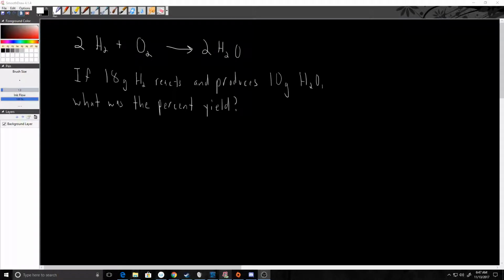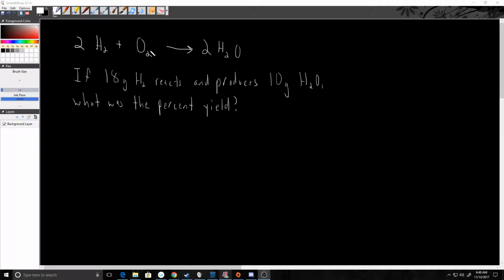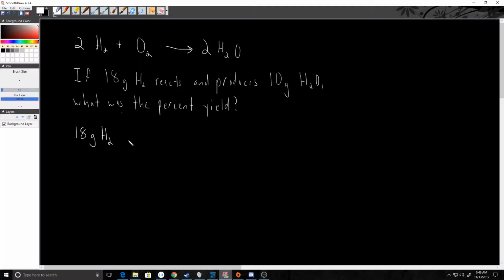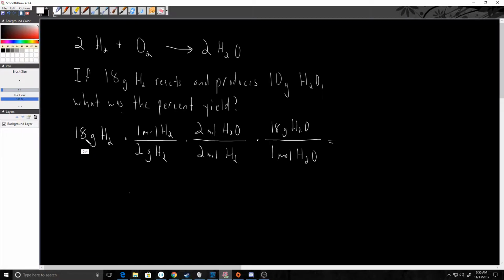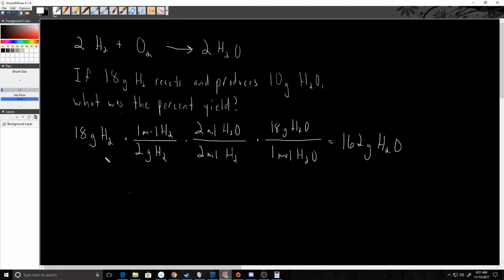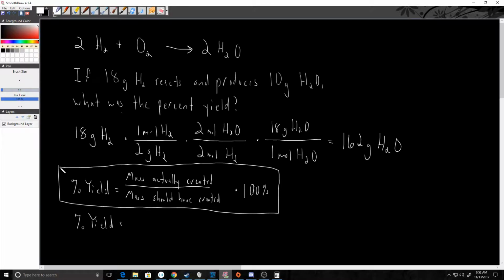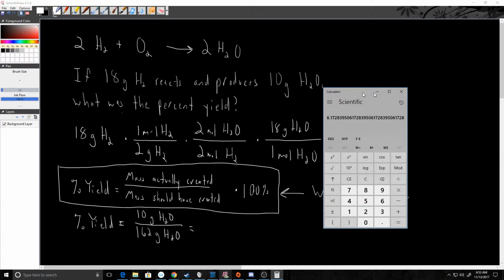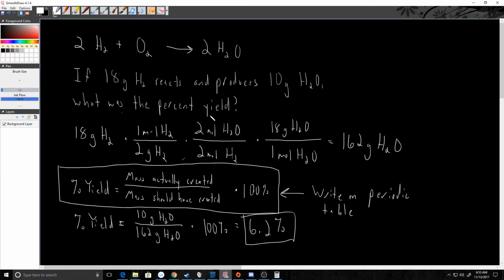Percent Yield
Applying our stoichiometry to real life to figure out how inefficient a reaction is.